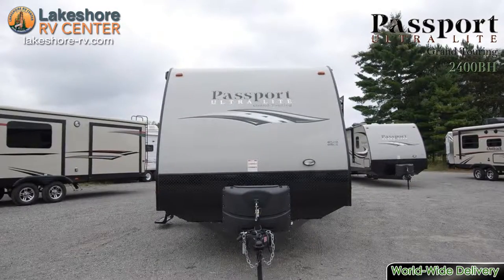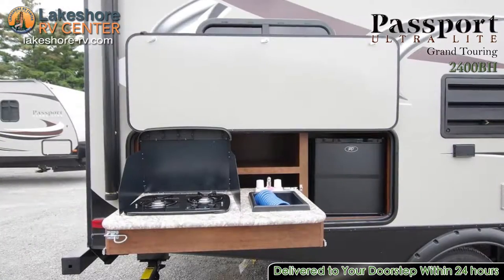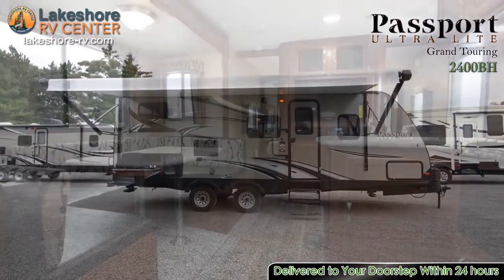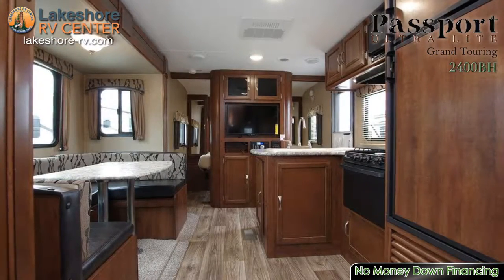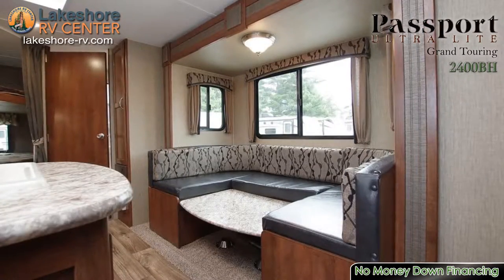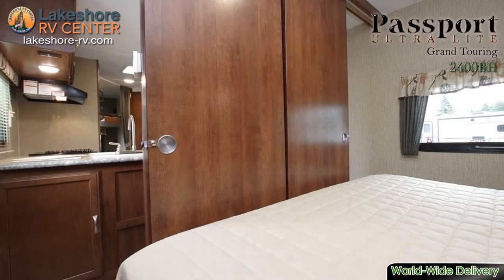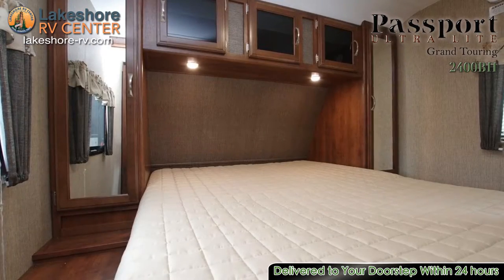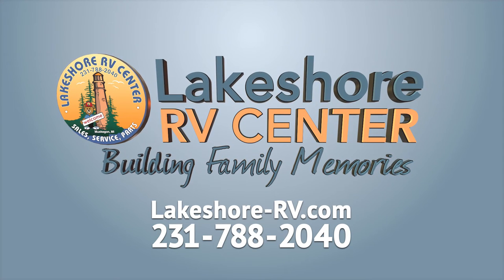2016 Keystone Passport Grand Touring 2400BH Travel Trailer Lakeshore RV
Passport Grand Touring 2400BH
Treat your family to first-class camping adventures with the beautiful Passport Grand Touring 2400BH!

The load equalization of the spread axle design offers smooth towing!

With 4 stabilizer jacks and a heavy-duty tongue jack, set up is a cinch and you’ll have a rock solid foundation.

The outside kitchen keeps you from having to be stuck inside cooking while the rest of the family plays outdoors.

Between the 13.5K BTU a/c unit and the forced air furnace, your family will stay comfortable no matter where or when you travel!

When the weather isn’t cooperating, you can head inside for a movie night on the LED flat screen HDTV.

A king sized U-shaped dinette is perfect for family dining, card games, and converts into a bed for added sleeping space!

There’s no need to fight with a campfire to create a full meal when you have your own kitchen inside that has a range with oven and a microwave!

The kids will have plenty of space to stretch out in the huge double sized bunks found in the rear!

With a full bath that even includes a tub, no one has to chance the conditions of the campground bathroom.

Once the little ones are tucked into their bunks, you can enjoy the solitude of your own master bedroom that boasts a plush queen bed.